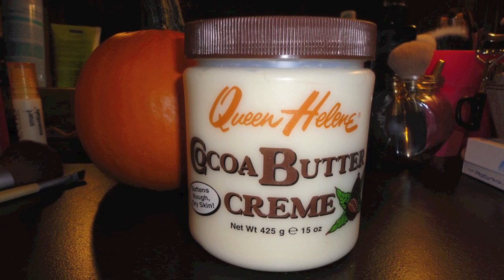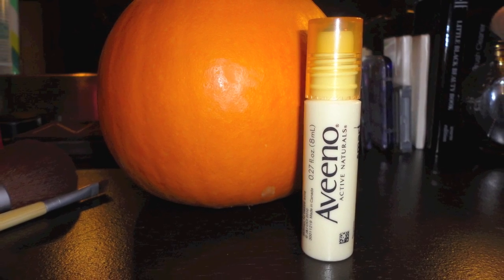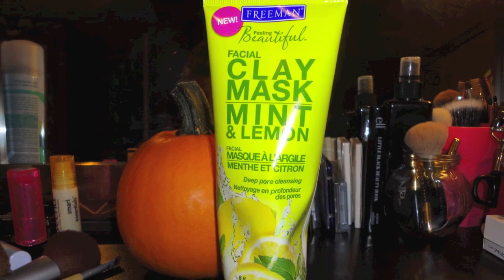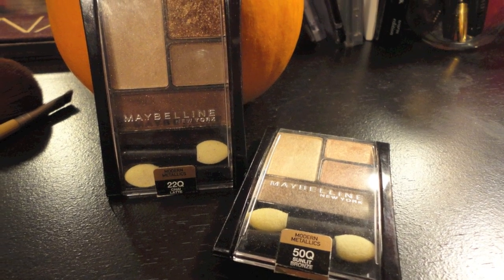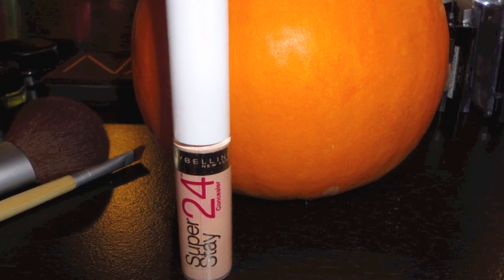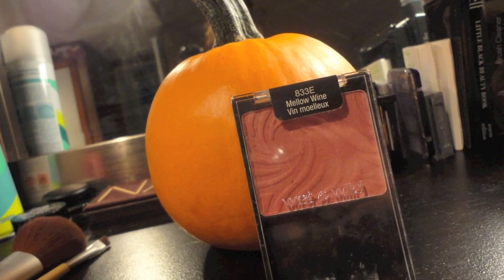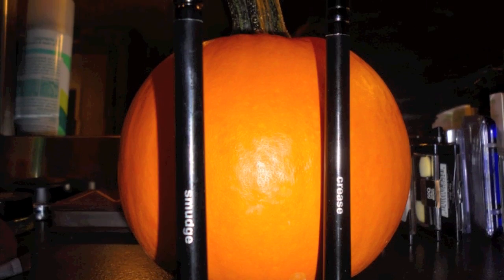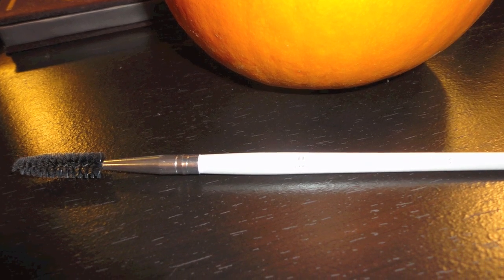Best Drugstore Beauty Products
Products Mentioned:
Queen Helene Cocoa Butter Cream
L'oreal Studio Out of Bed Texturizer
L'oreal Studio Overworked Hair Putty
Herbal Essences Leave-in Protector
Batiste Dry Shampoo
Aveeno Smart Essentials Anti-Fatigue Eye Treatment
ELF Zit Zapper
Freeman Mint & Lemon Clay Mask
Liquid Neutrogena Fragrance-Free Facial Cleansing Formula
Maybelline Eyeshadow Quads
Maybelline Ultra Brow Brush on Color
Maybelline Superstay 24 Hr Concealer
Maybelline Age Rewind Eraser Dark Circles
ELF Translucent Mattifying Powder
L'oreal Voluminous False Lashes
Revlon Colorburst Lip Butters
Target Crease & Smudge Brushes
Eco Tools Brushes:
Kabuki
Powder/Blush
Angled Eyeliner
Eyeshadow
ELF Professional Eyelash and Brow Wand

samanthann92